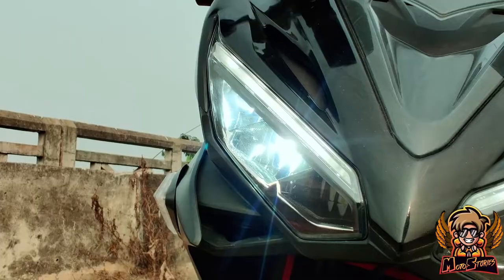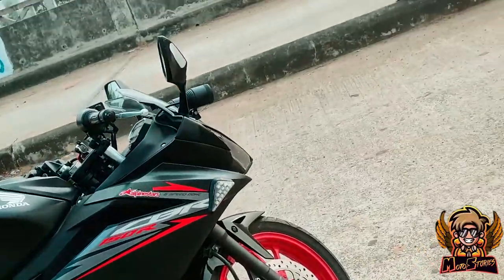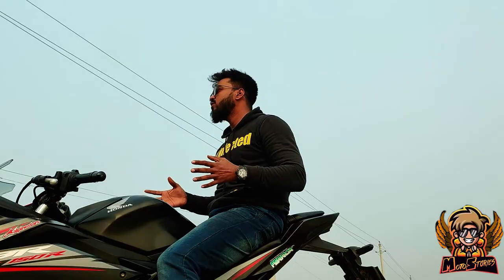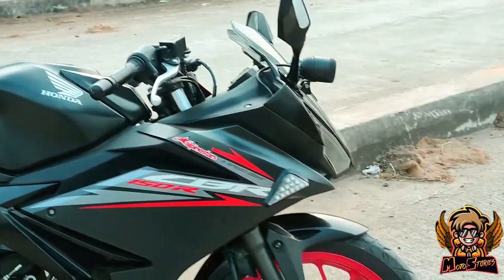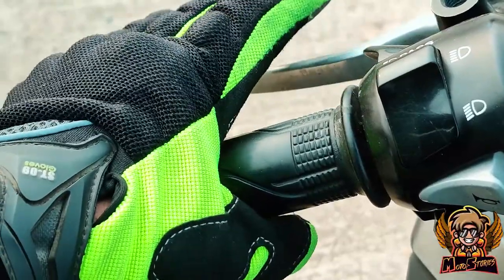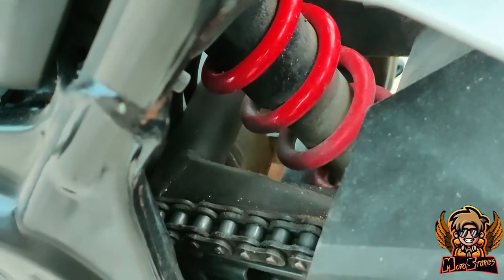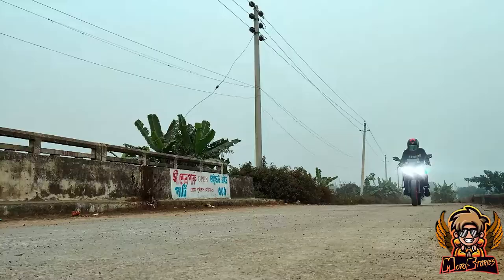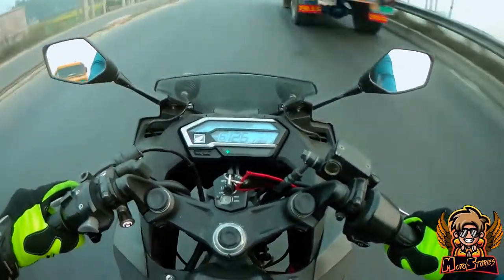Honda CBR150r review | 20,000+ km honest user experience in Bangladesh roads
i ride honda cbr150r from 2018. and i gave review about honda cbr150r. i almost rode it for 20000+ km and shared my honest user experience with you guyzs. this review is in both english and bangla. I also included the price of honda cbr 150r in bangladesh both abs and non abs models. if you guyz watch my vull video then you can also know the top speed of honda cbr150r. i completed many tour with this bike, feedback and riding experience of this bike very good. hope you guyz like this video.

🔰Buying New Bike in Bangladesh | Best Sports bike in Bangladesh :
🔰Most expensive helmet in Bangladesh |Best Bike Accessories Shop in Bd |কম দামে বাইক এক্সেসরিজ কিনুন :

Honda CBR150r Full Specification:
Price 4,50,000 BDT
CC Category 150 cc
Category Sports Bike
Distributor Bangladesh Honda Private Limited
Product Availability Available
2. Engine & Transmission
Displacement 149.16 cc
Max Power 17.1 Bhp @ 9,000 rpm
Max Torque 14.4 Nm @ 7,000 rpm
BORE x STROKE 57.3 mm x 57.8 mm
Gears 6
Compression Ratio 11.3: 1
Clutch Wet Multi -Plate
Engine Cooling Liquid Cooled
Fuel Supply PGM-FI
Starting Method Electric Starter
Transmission Type Manual
3. Dimensions
4. Brakes, Wheels & Suspensions
Chassis Diamond (Truss) Frame
Front Brake Single Disc
Rear Brake Disc
Front Suspension Telescopic
Rear Suspension Swing Arm with Single Suspension (Pro-Link System)
Front Tyre 100/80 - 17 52P
Rear Tyre 130/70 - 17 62P
Tyre Type Tubeless
Wheel Type Alloy
5. Top Speed and Mileage
Mileage (Average) 40 Kmpl
Top Speed 140 Kmph (Approx)
6. Electricals
Battery MF Wet 12V 5Ah
Headlight LED
Indicators LED
Tail Light LED
7. Features
Engine Kill Switch No
Handle Type 3-Part Handle Bar
Odometer Digital
RPM Meter Digital
Seat type Split
Speedometer Digital